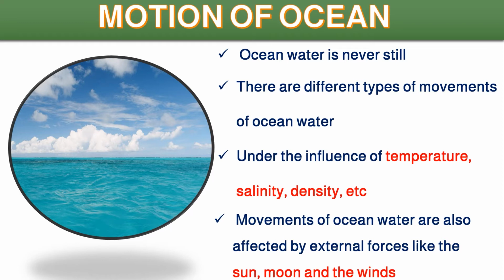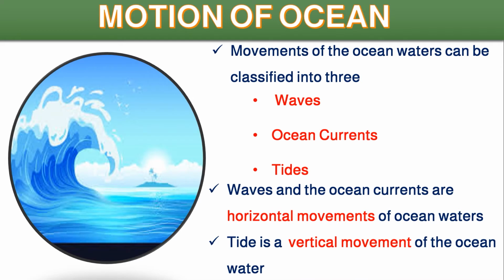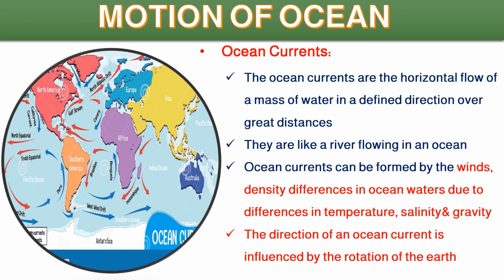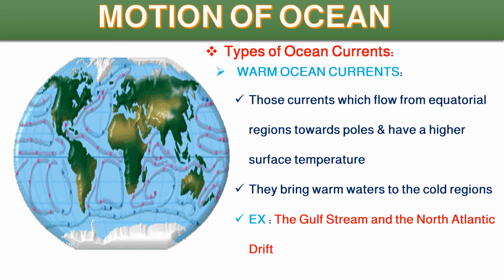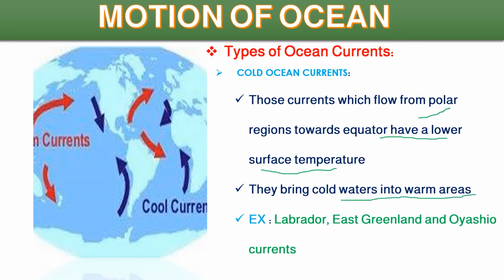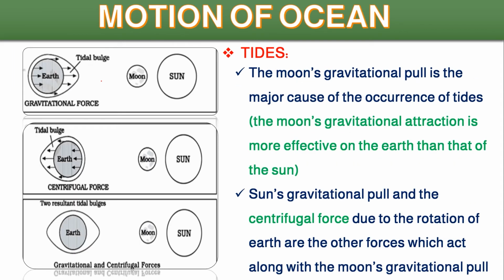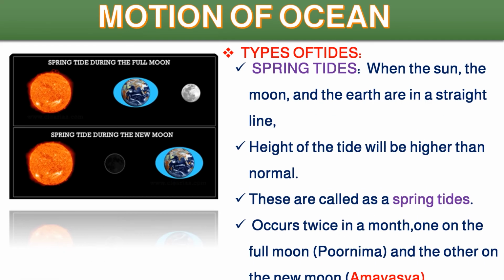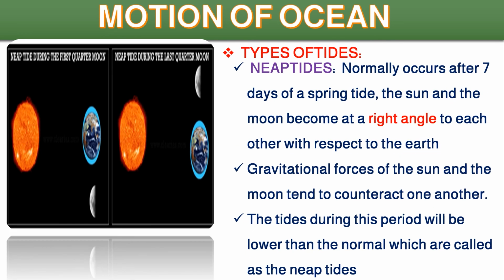Motion Of Ocean Water Geography Lecture 18 | Revision Mitra Classes | RMC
by Anil sir